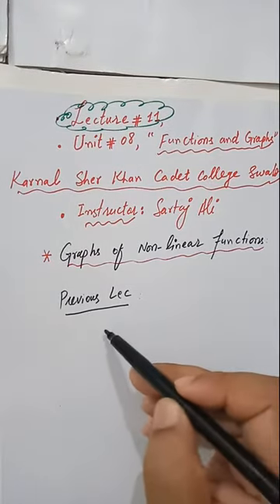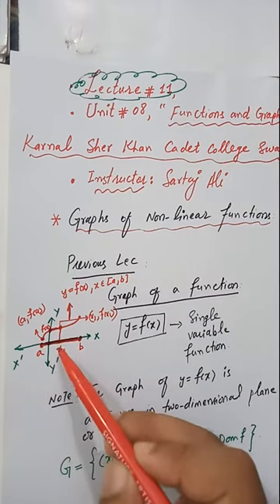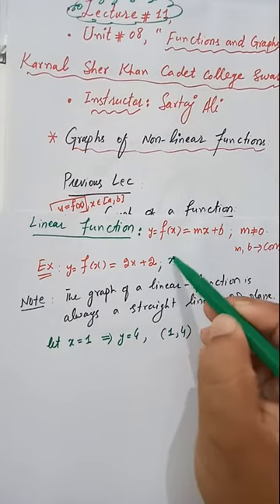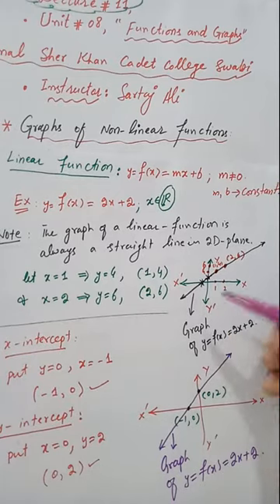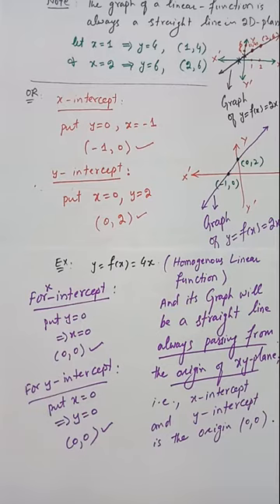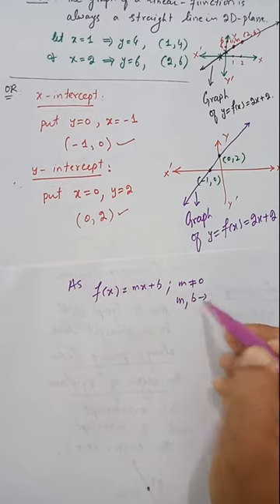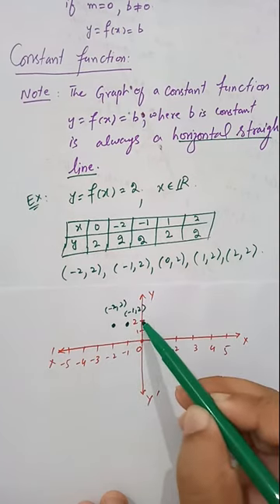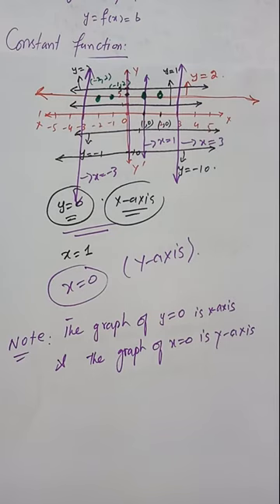Graphs of Non Homogeneous & Homogeneous Functions